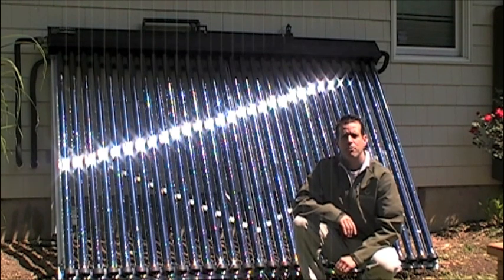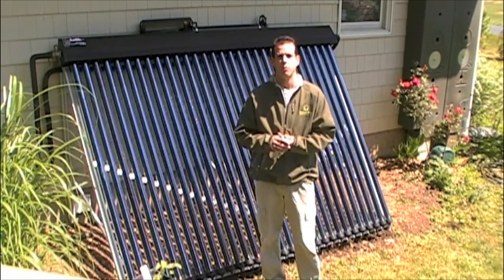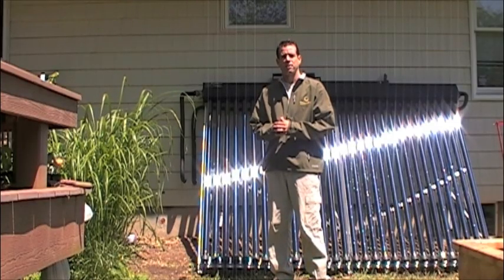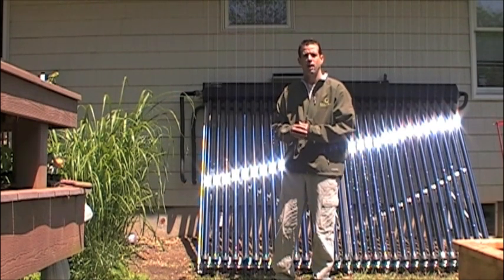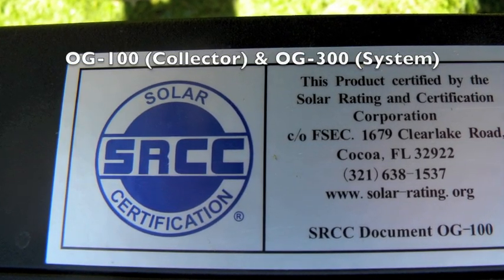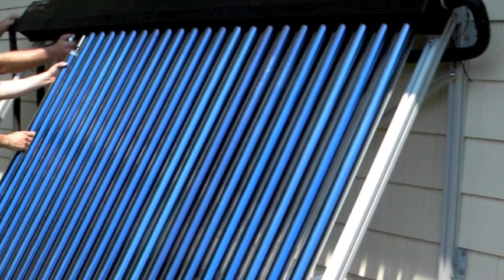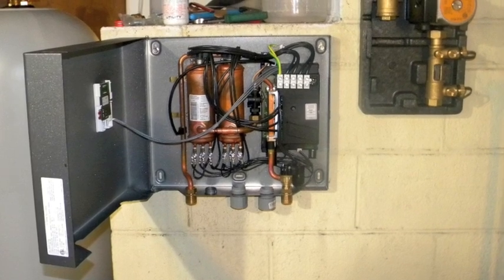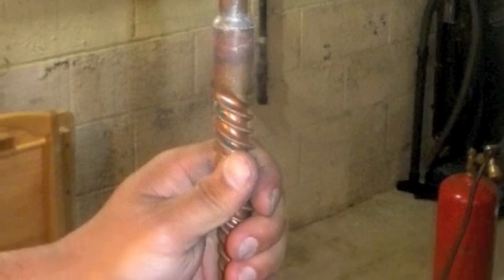Installation of a Sunmaxx Solar Thermal Hot Water 30 Evacuated Tube NJ New Jersey Part 1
Sunmaxx Solar 30 Evacuated Tube system with Butler heat dump and wand.  Tankless Stiebel Eltron. 80 gallon solar storage tank DHW